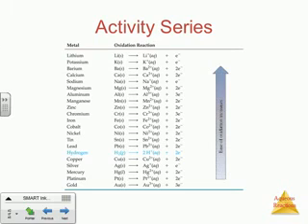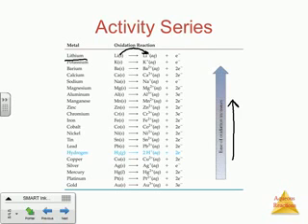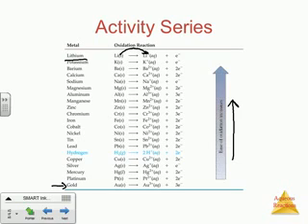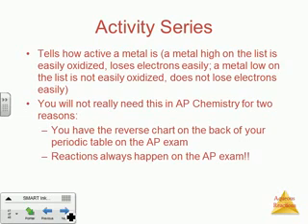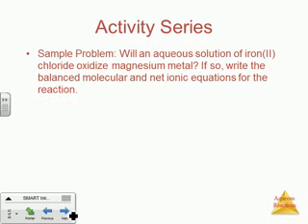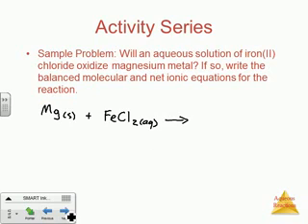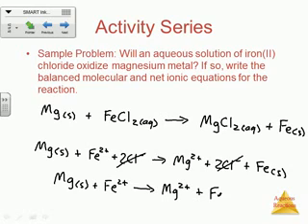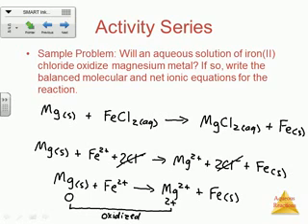Section 4 4 Oxidation Reduction Reactions Part 2 xvid